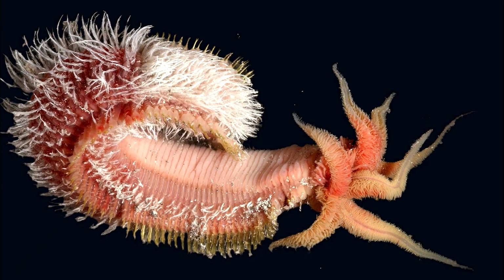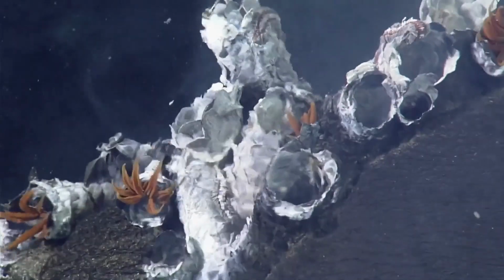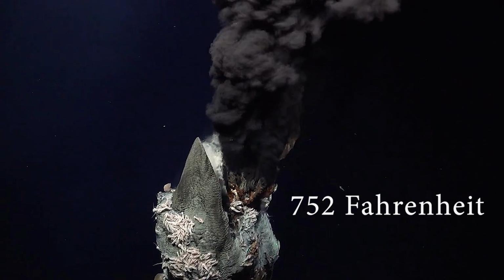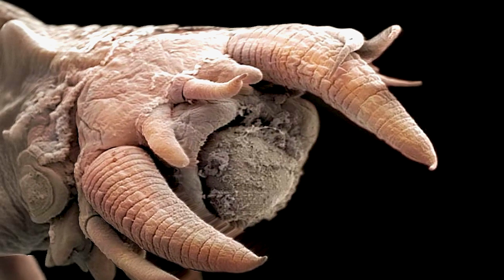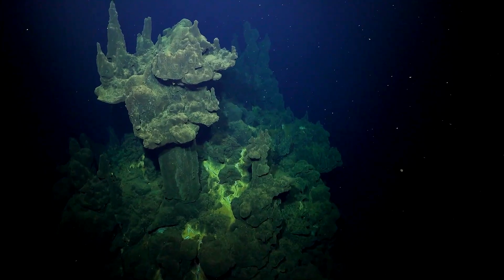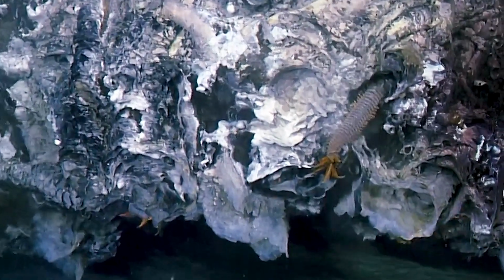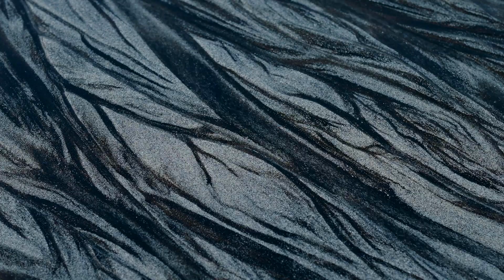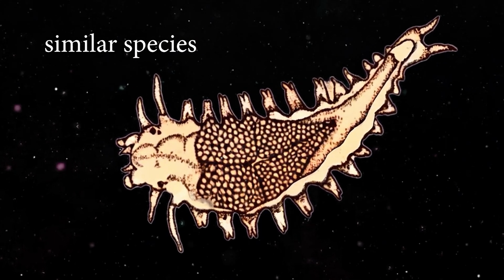Volcanic Deep Sea Worm Inspires Advanced Firefighting Gear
The Pompeii worm!  (Alvinella pompejana) 🌋🔥 is the hottest creature in the deep sea. Living at the edge of volcanic vents in the deep sea where water temperatures can reach over 105°C (221°F), this incredible creature defies the odds with its heat-resistant adaptations - ones that could aid the design of next-gen firefighting suits, and fire protection. Looking at such adaptions is called biomimicary and brings nature's genius to the frontlines of innovation. Survival meets science in this sizzling tale!